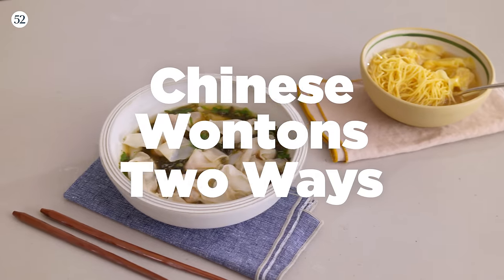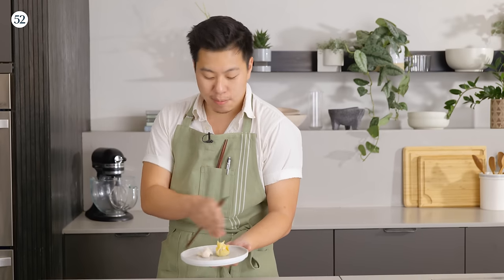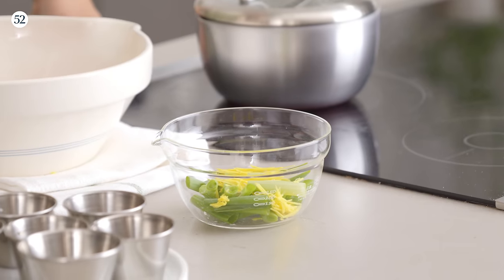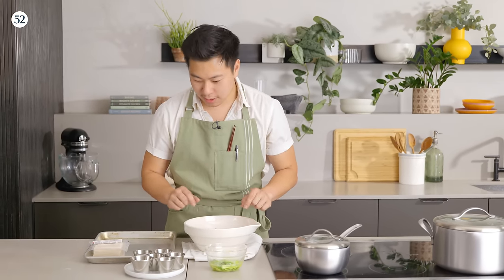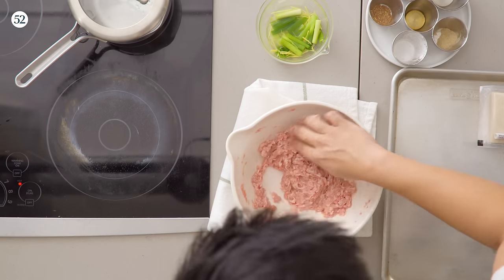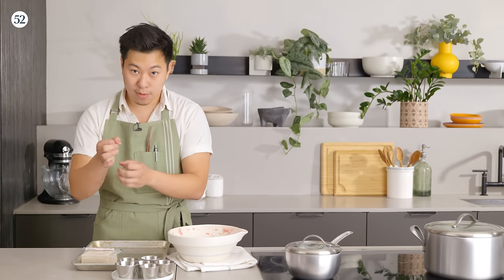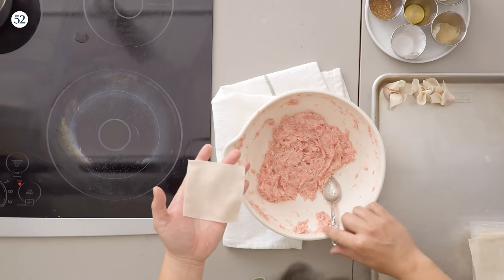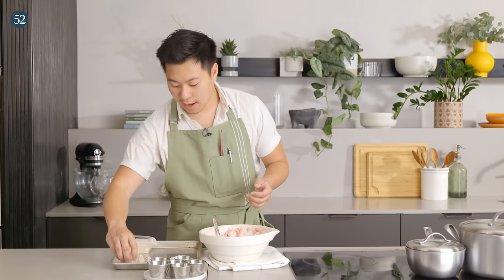Lucas Sin Makes 2 Styles of Wonton | In The Kitchen With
Chef Lucas Sin returns to teach you two variations of wonton: northern and southern. He goes through the basic construction and physics of wontons to storage options, cooking methods, and of course how to eat them! Learn a slew of related techniques as well from emulsifying meat fillings, sealing/wrapping. Boiling dumplings, building clear broths, cooking noodles, and finishing oils.

VIDEO CHAPTERS
00:00:00 Intro
00:01:18 Northern Style Wontons
00:08:24 Northern Style Broth
00:14:07 Southern Chinese Broth
00:21:03 Southern Style Wontons
00:29:58 Finish Southern Broth
00:33:45 Assemble Everything & Eat